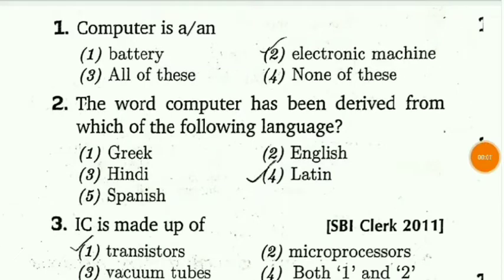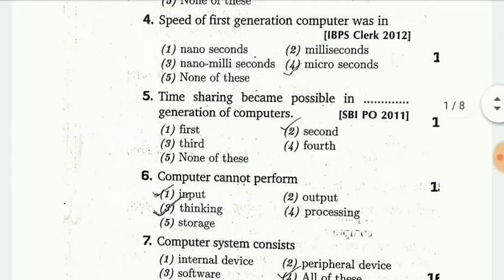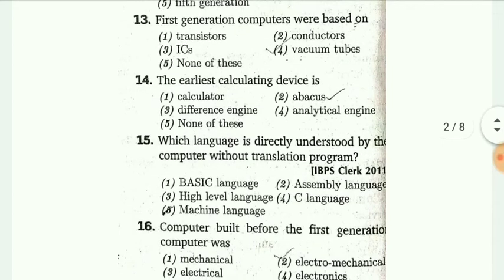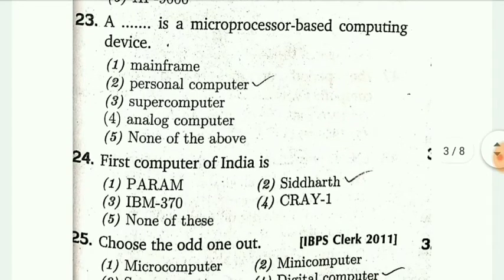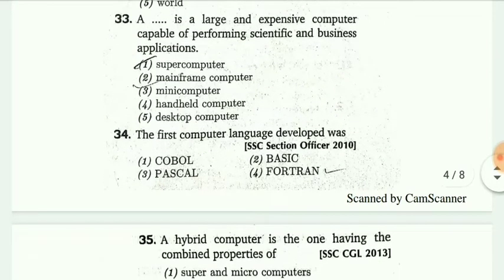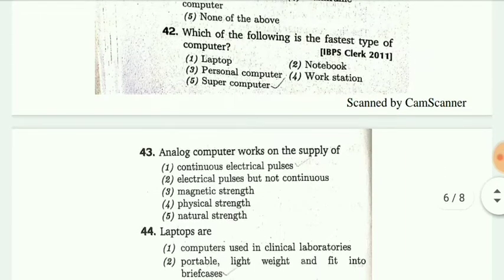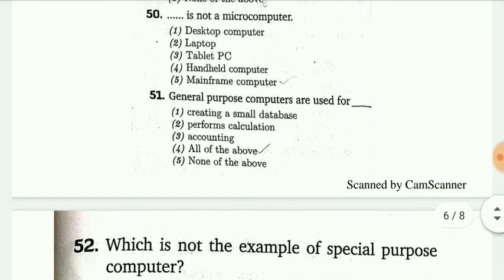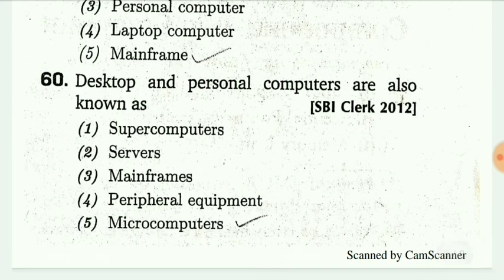Computer mcq series part - 1 for osssc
Computer mcq part - 1 for osssc